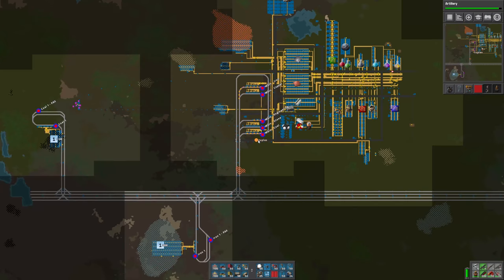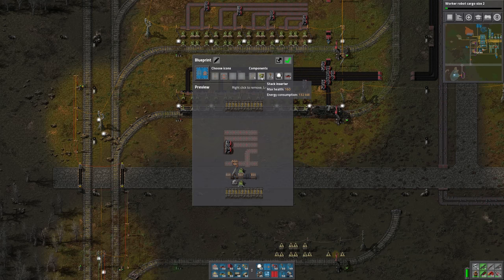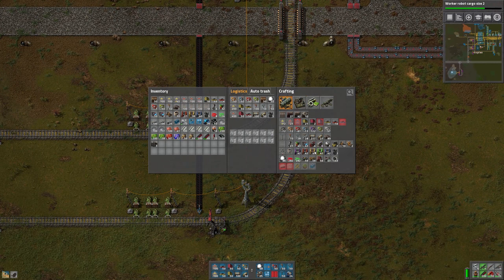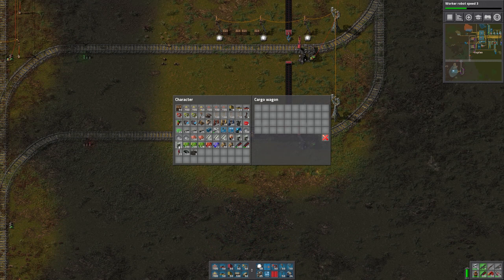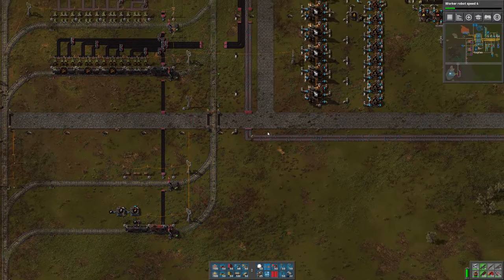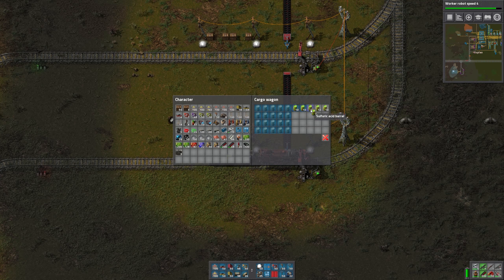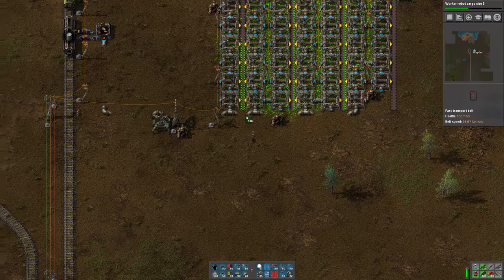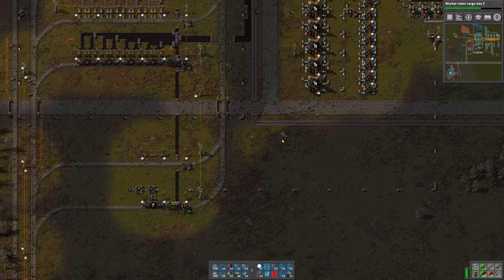Factorio 0.16 Let's Play #18 - Acid for uranium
Happy 2018!  I'm back!  I hope you all had a great holiday, as I did.  This base won't build itself, so let's get back to work.  Today, I finish up the uranium mining outpost by setting up the delivery of sulfuric acid via barrels.  I also set up the production of concrete, which is needed as an ingredient to some higher-tier technology - artillery and centrifuges, among other things.

This is a let's play series for Factorio 0.16.  The goal will be to build a megabase that supports a high level of science pack production.  We may use some end-game mods to make things more interesting.  I set up the map with Railworld settings, Very Good richness, and Small size for trees.

Mods:  none

(the Cheat Sheet is still mostly accurate for 0.16)